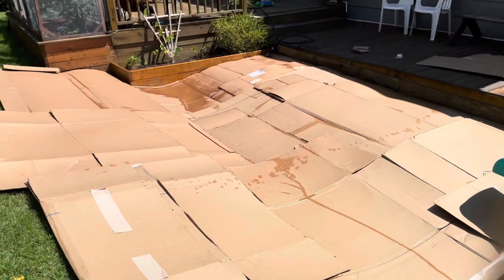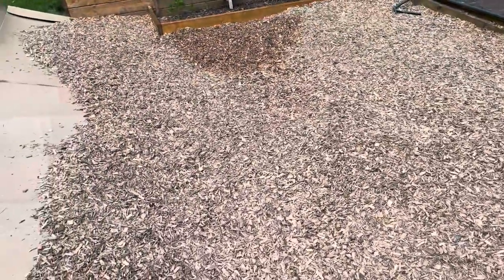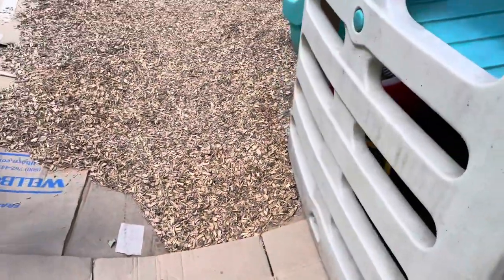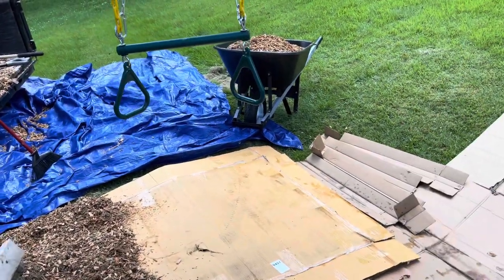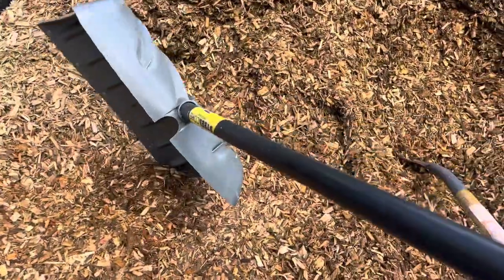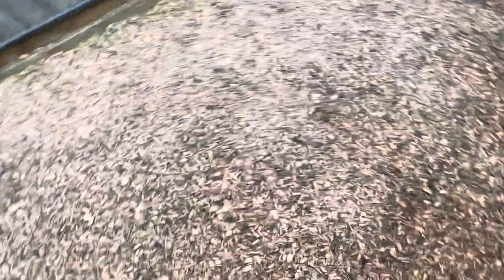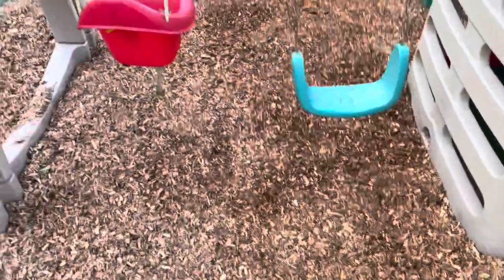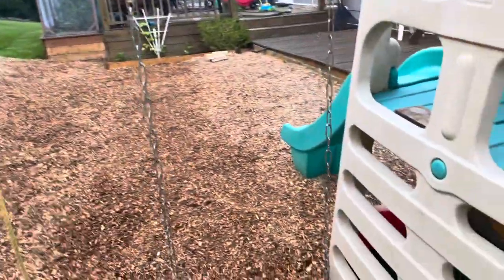How to mulch using cardboard without digging up sod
A lot of boxes and a lot of mulch you’ll get your play ground upgrade in no time 😁👍